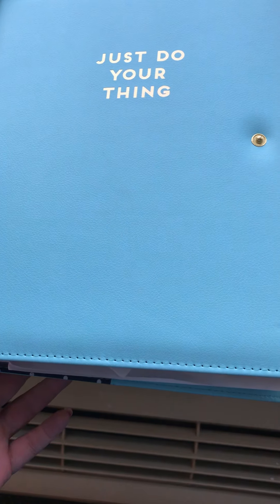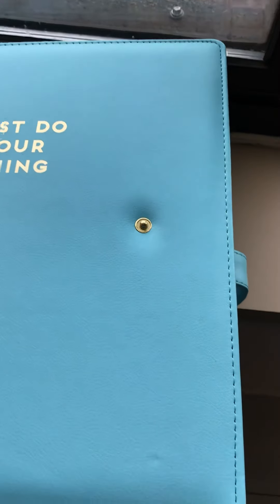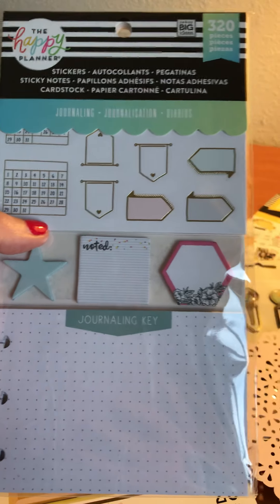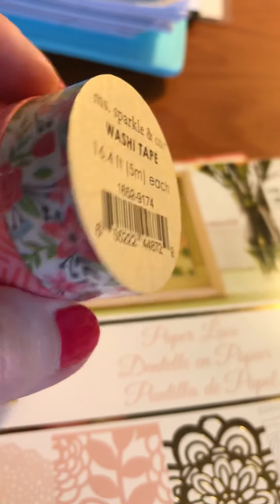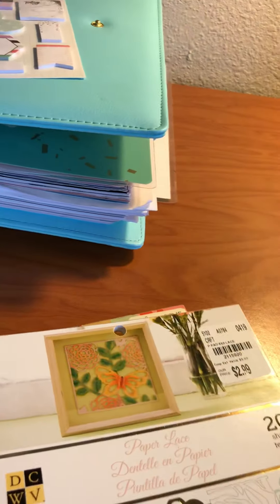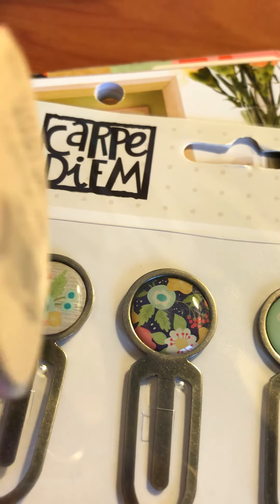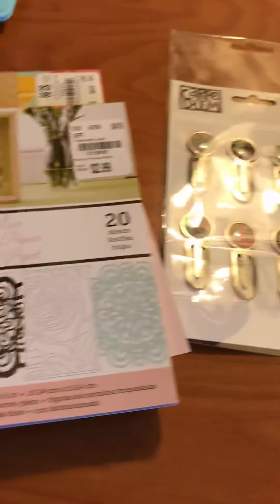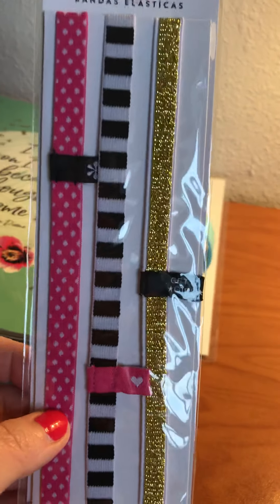Mini Haul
Made a few quick stops while out of town!